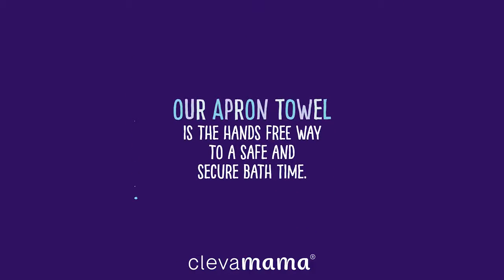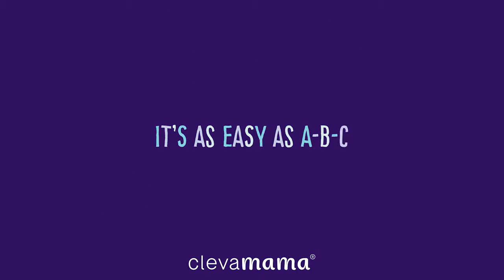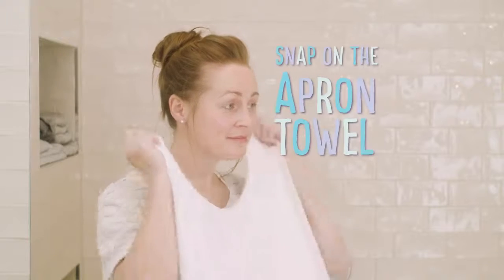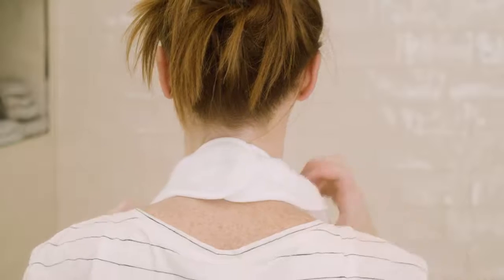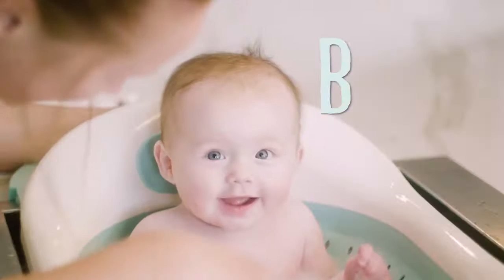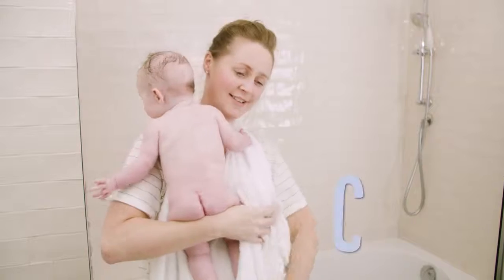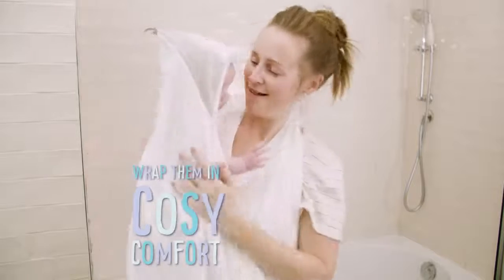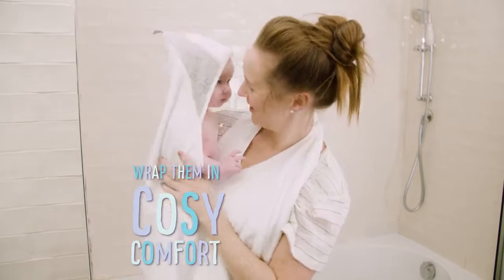Clevamama Toalha mamae e bebe Bamboo Apron Baby Bath Towel